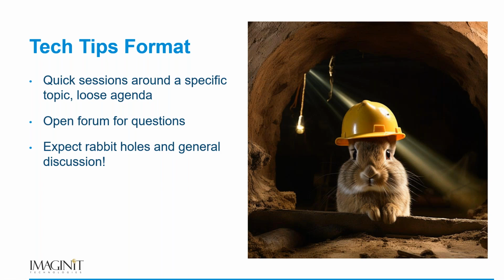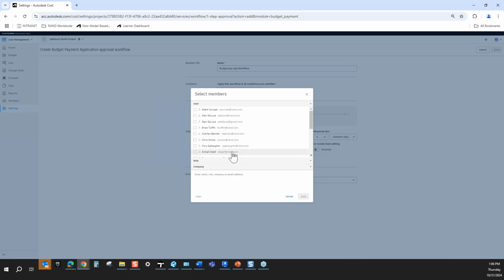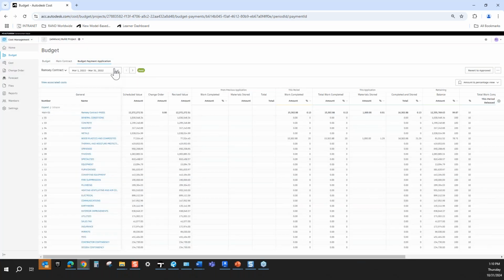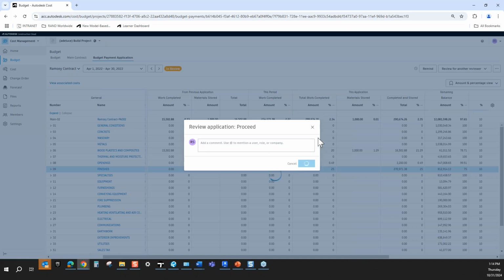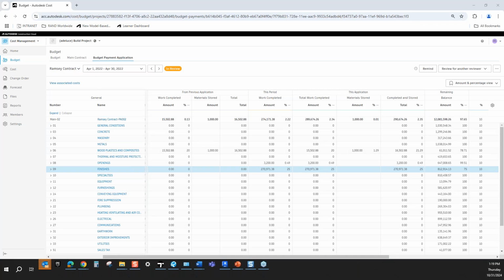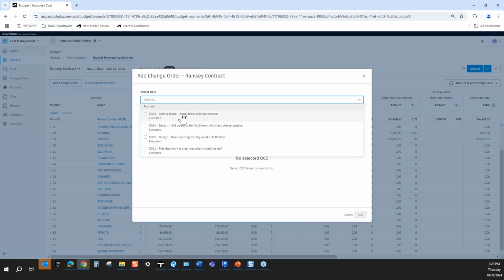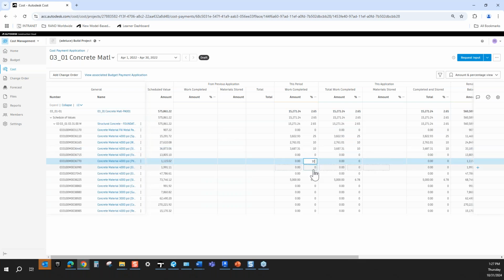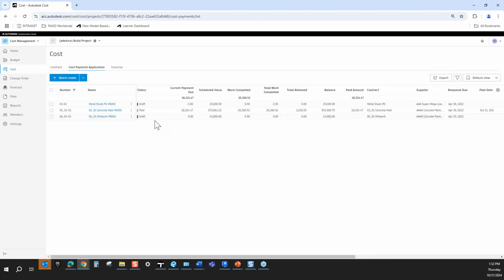Cost Management - Payment Applications with Autodesk Construction Cloud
In this session, our IMAGINiT experts will help you transform your payment processes by automating and streamlining the application and approval stages.